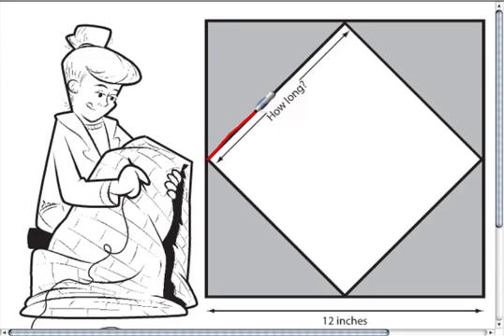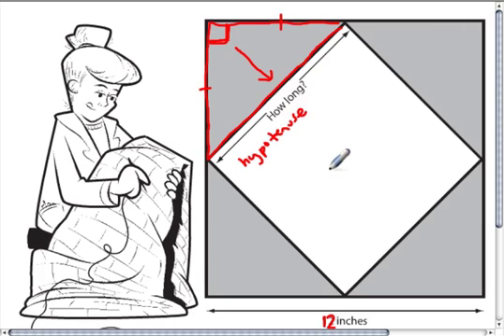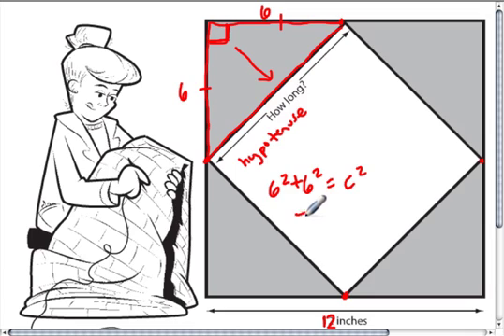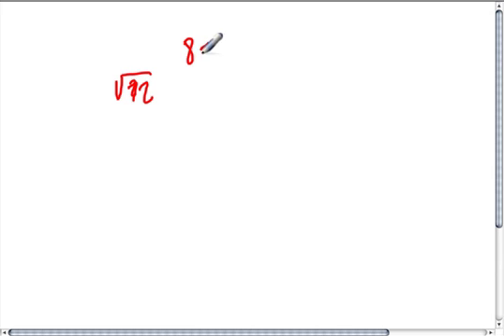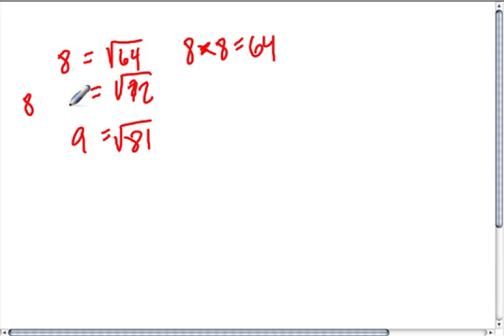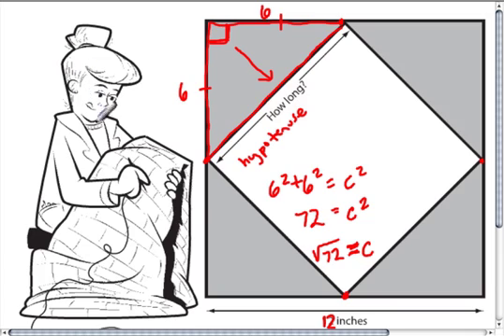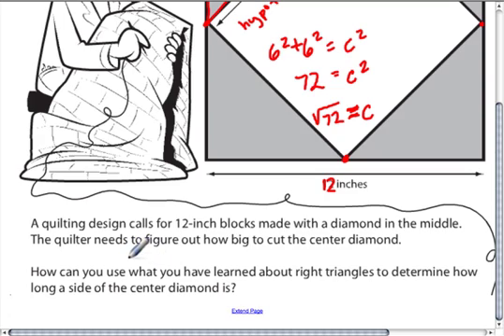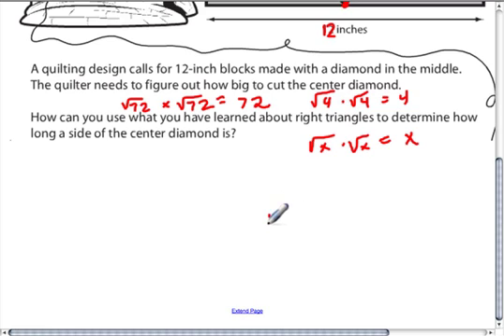Pythagorean Theorem and a Quilt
Apply the pythagorean theorem to a real life type problem. a^2 + b^2 = c ^2